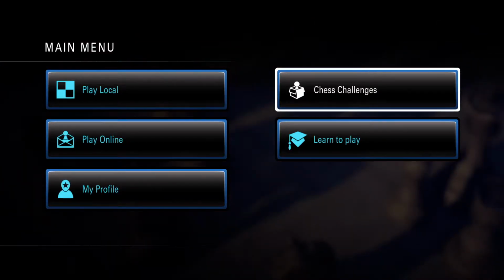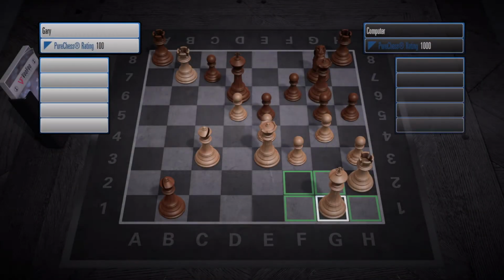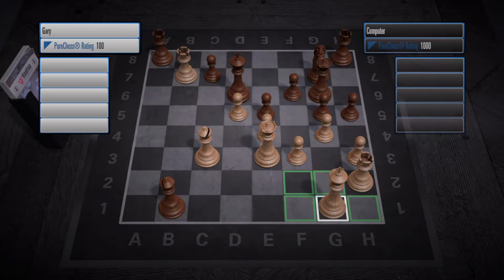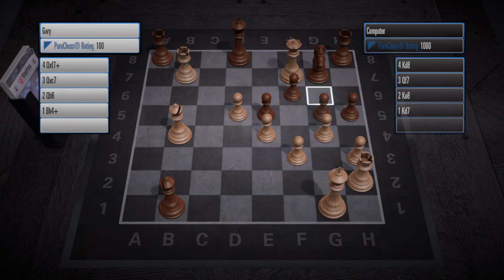Pure Chess challenges mate in 5 problem 15